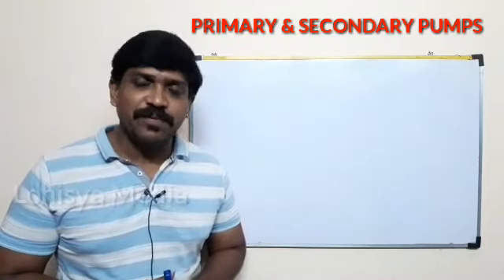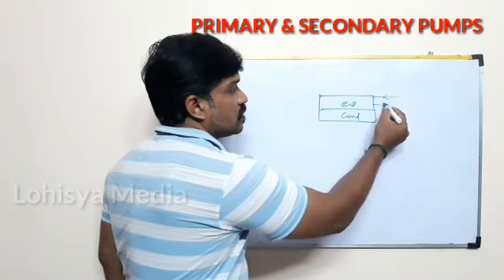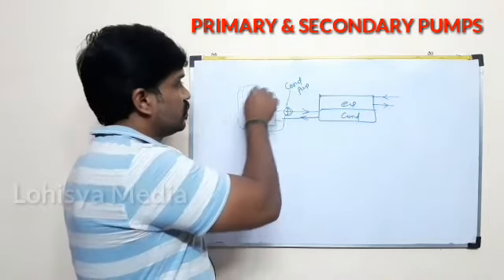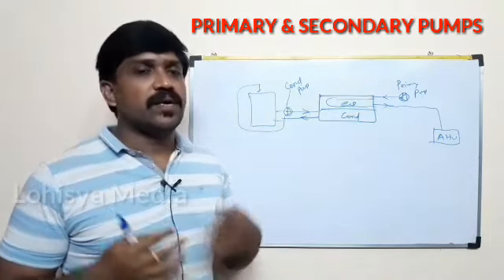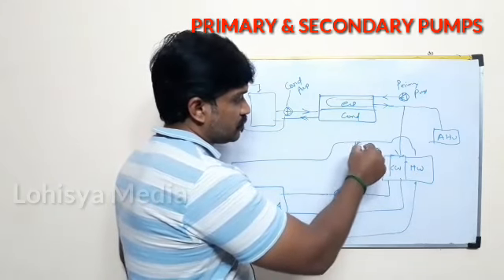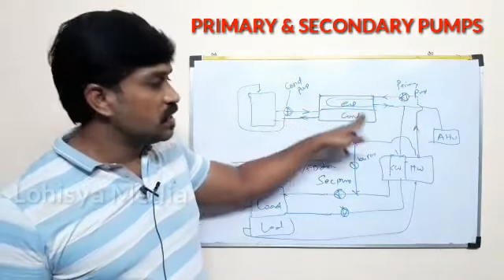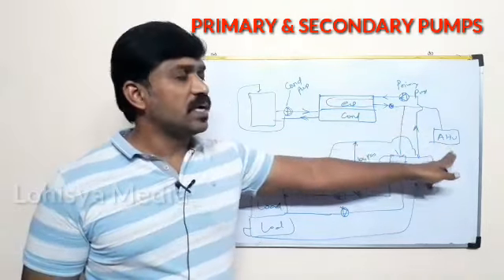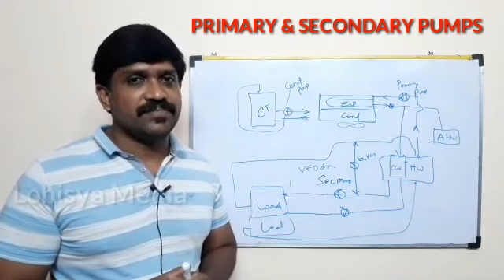Primary & Secondary Pumps | Chilled Water System | HVAC | Telugu | Lohisya Media Ravishankar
Hello friends, this video gives you the information about primary pumps & secondary pumps in chiller system explained by Ravishankar in telugu
Lohisya Media